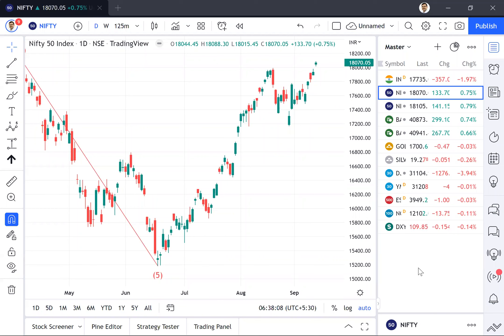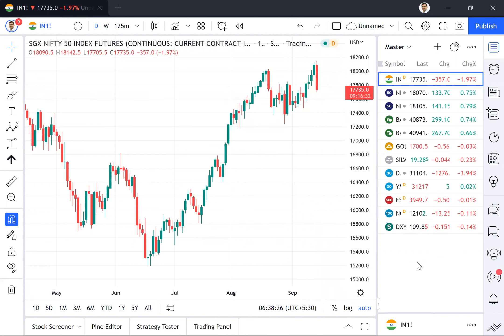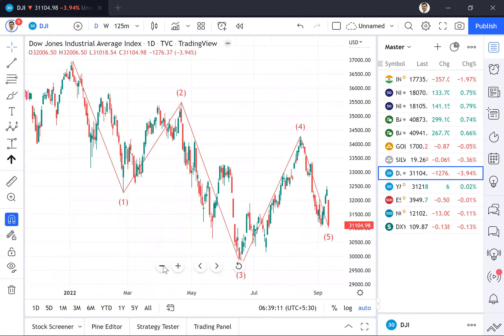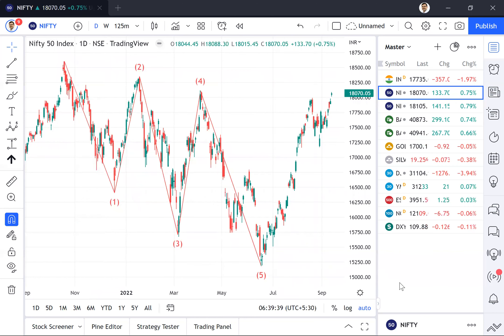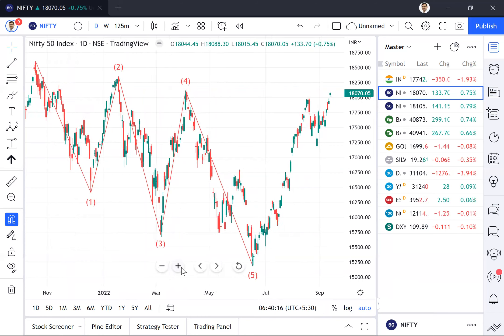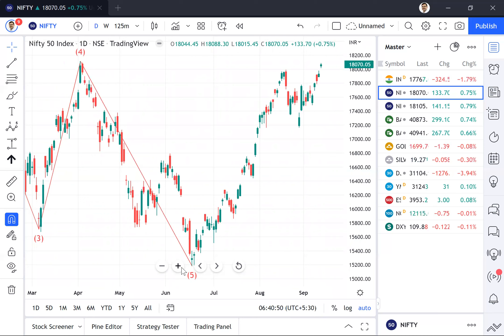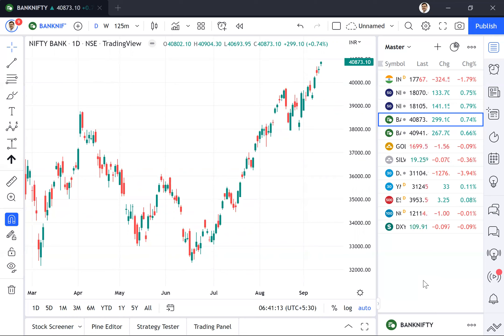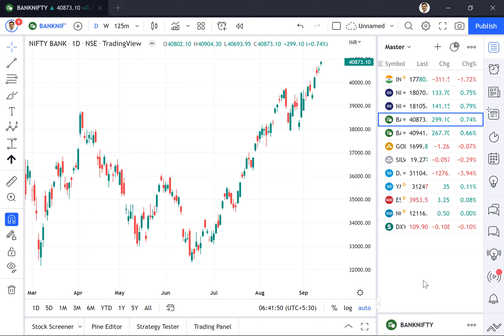Nifty & Bank Nifty Analysis - Sept. 14th 2022